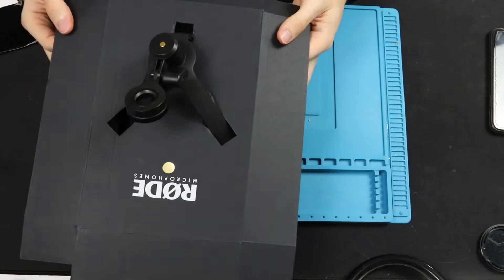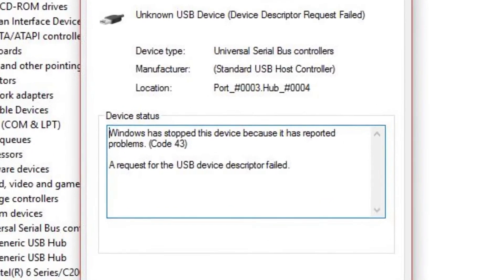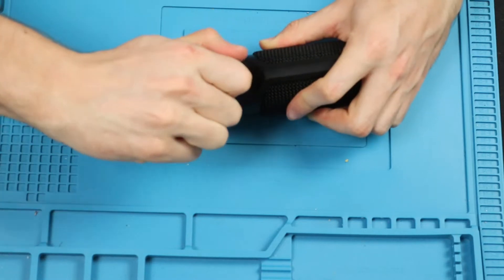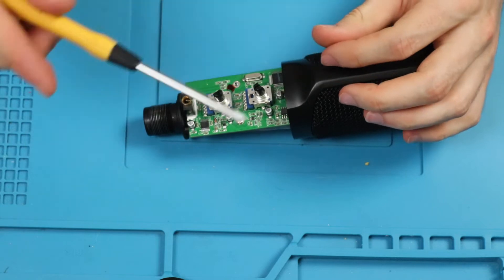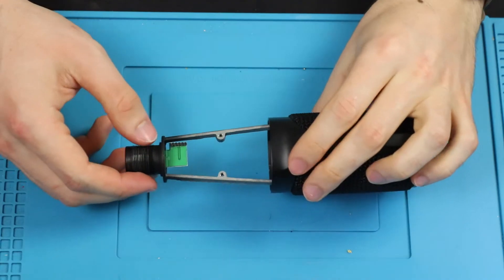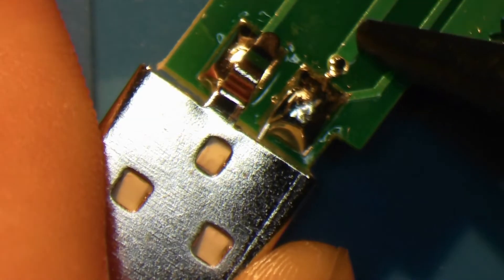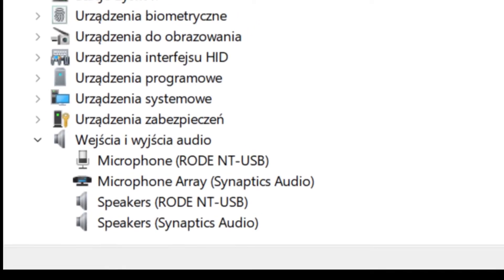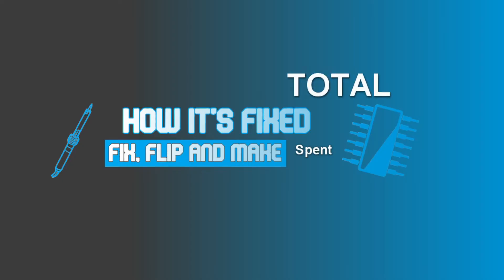Rode NT USB Mic Repair — Budget Studio Builds [1] — Error 43 fix Rode Microphone electronics repair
This is the first episode of a playlist where we are going to repair as well as create things to help improve this channel.